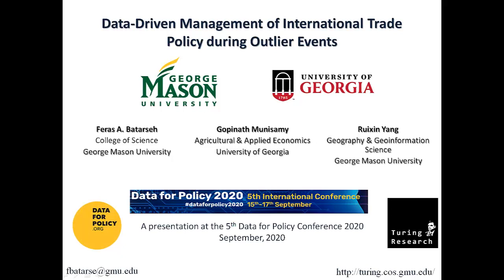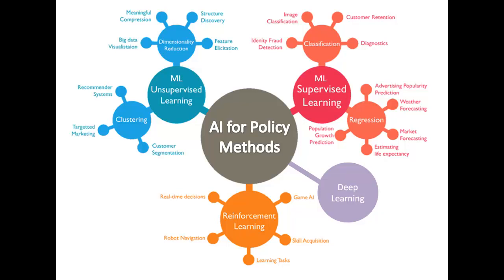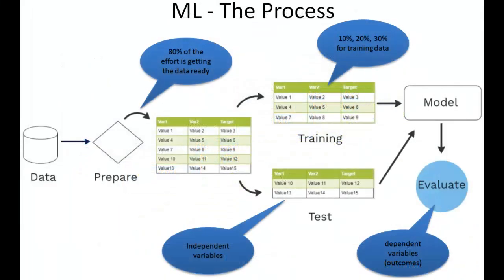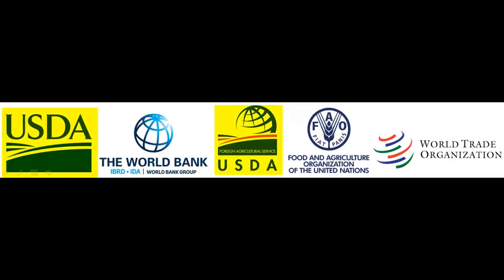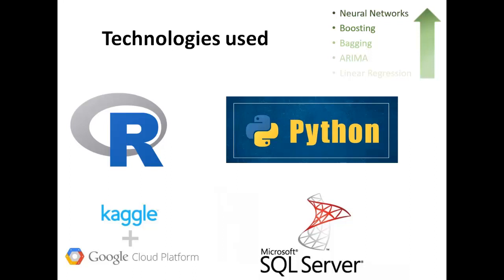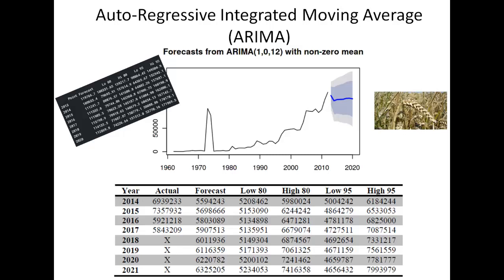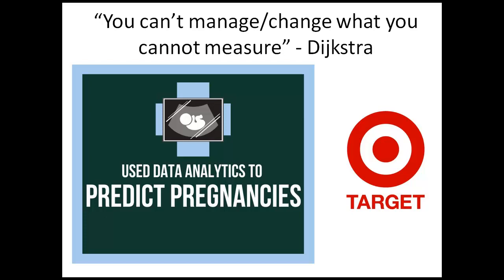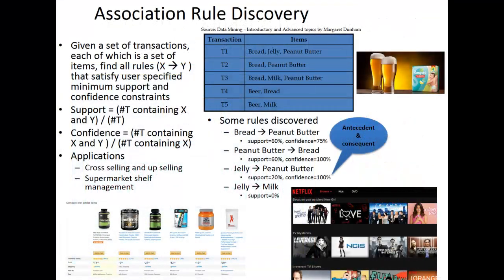Data for Policy 2020 #136 F Batarseh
Submission #136 “Data-Driven Management of Outlier Events and their Effects on Agricultural Economics and Policy”; Feras Batarseh, George Mason University, Munisamy Gopinath, University of Georgia and Ruixin Yang, George Mason University